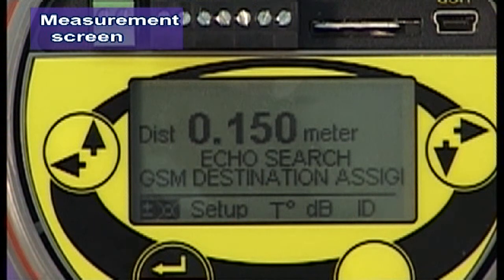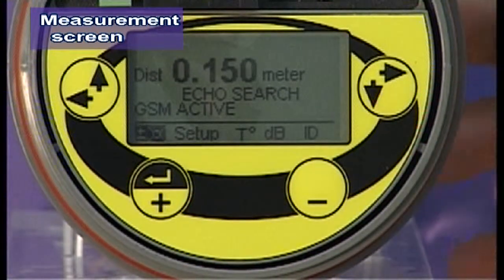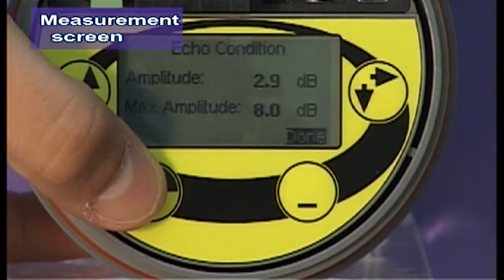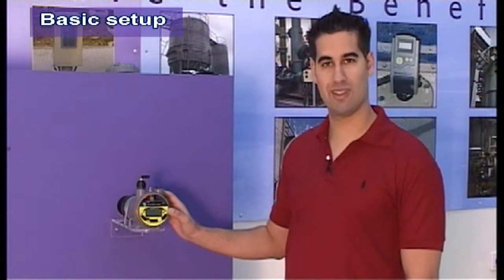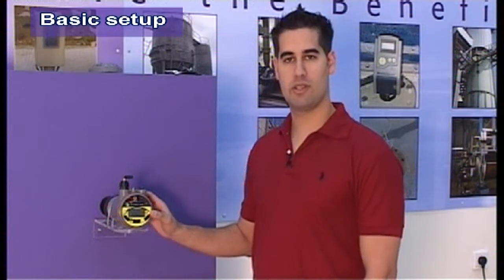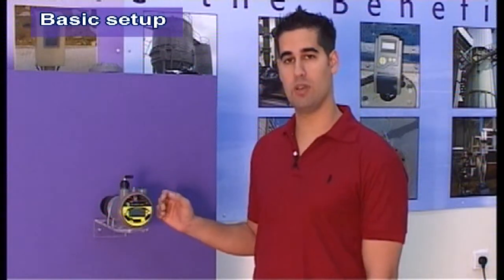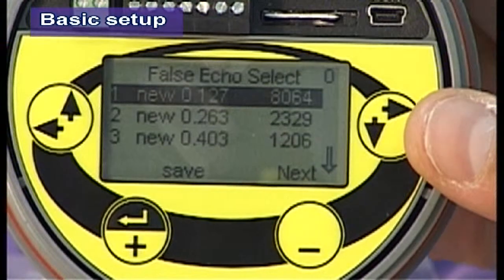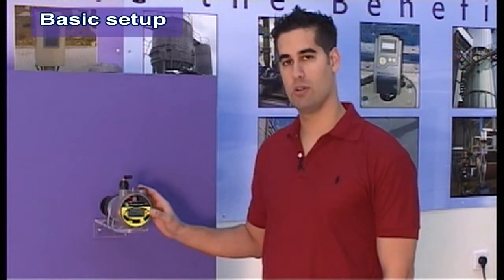SolidAT - GaugerGSM Configuration menu 1 of 2.wmv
Solid Applied Technologies  GaugerGSM
GaugerGSM - Pioneering ultrasonic level meter with embedded GSM communications.
Sophisticated application specific firmware:
(*) Detects fuel theft in remote fuel tank monitoring applications
(*) Identifies sewer overflow in remote sewage monitoring applications
(*) Sends flood alerts in water reservoirs / dams / river monitoring